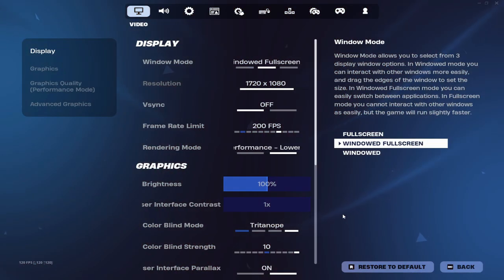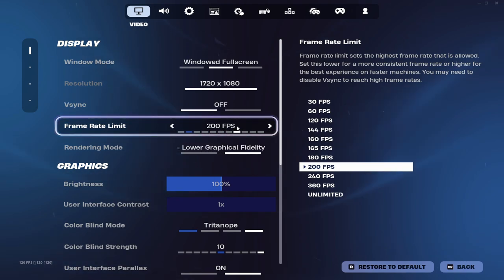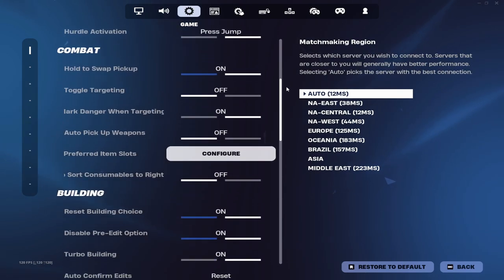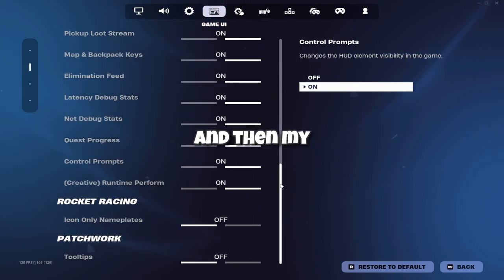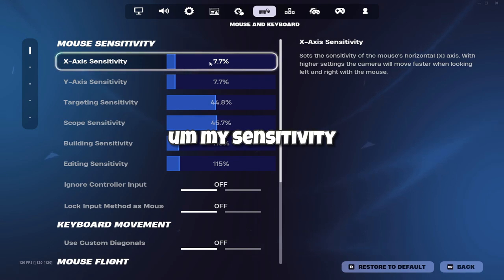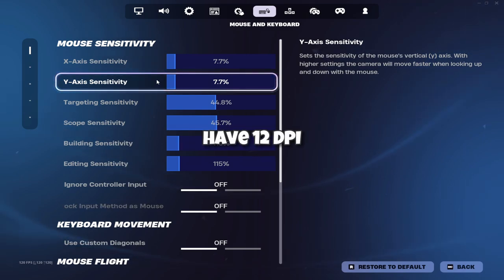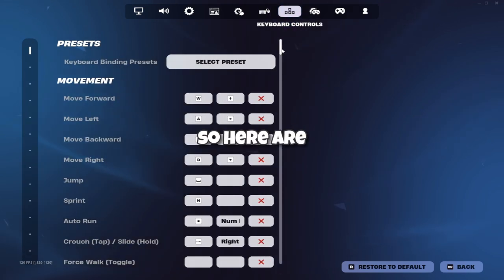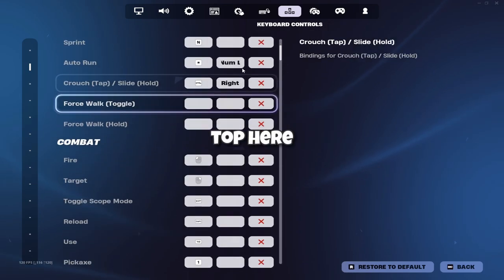*UPDATED* BEST Fortnite KEYBOARD AND MOUSE SETTINGS For Season 4!!! (Faster Editing, Better AIM)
BEST KEYBOARD AND MOUSE SETTINGS IN MY OPINION. DEPENDS ON HOW YOU PLAY.